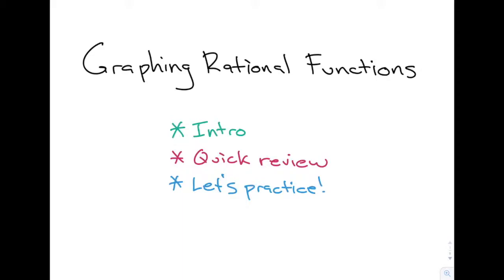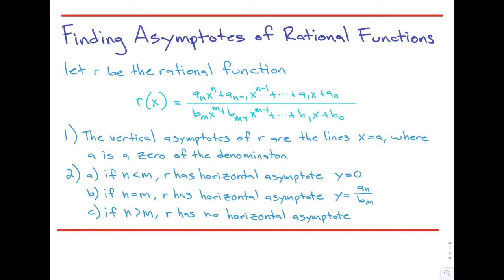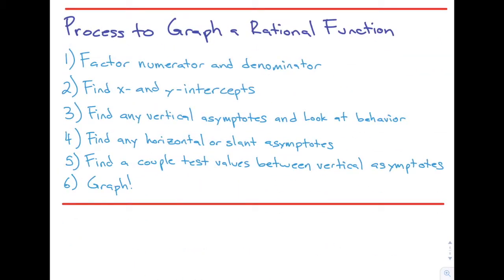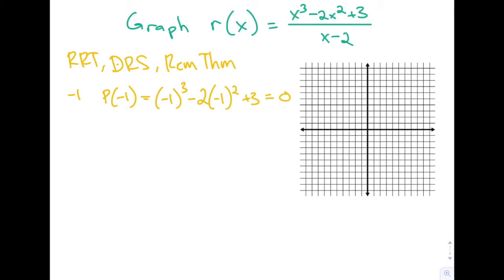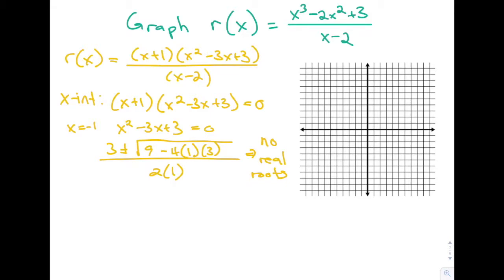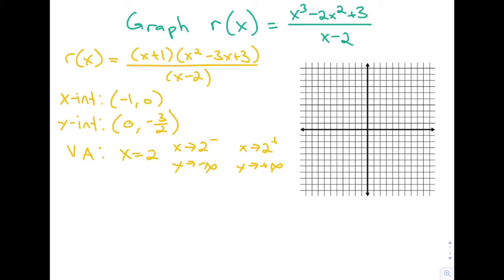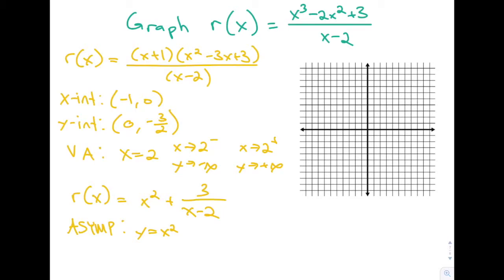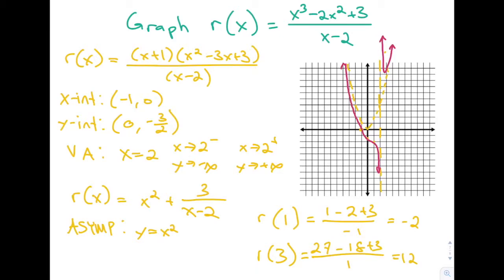Graphing rational functions